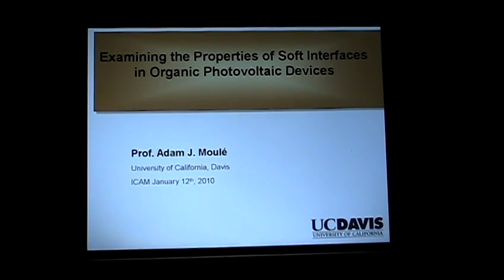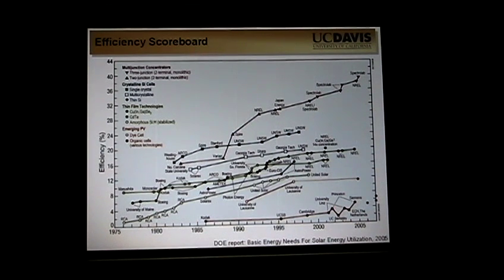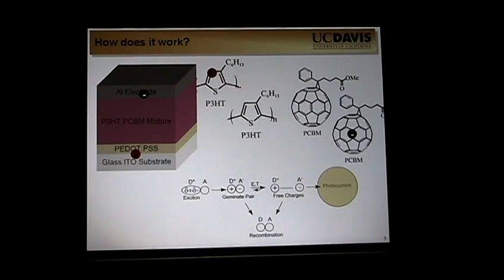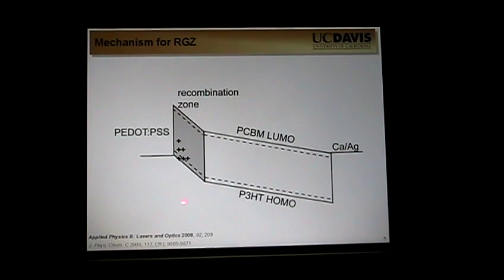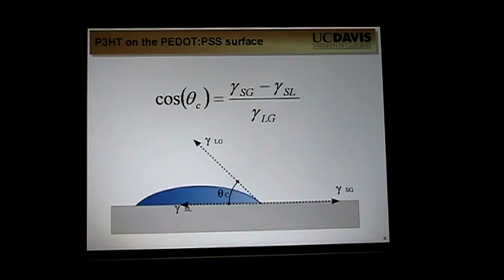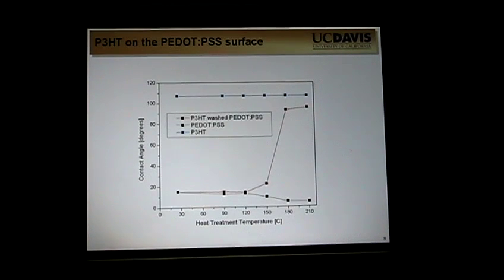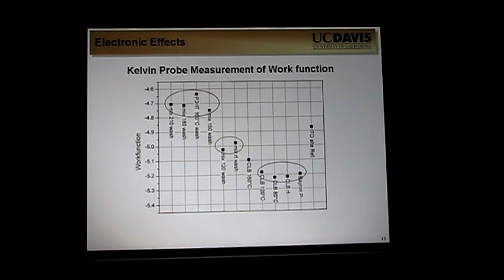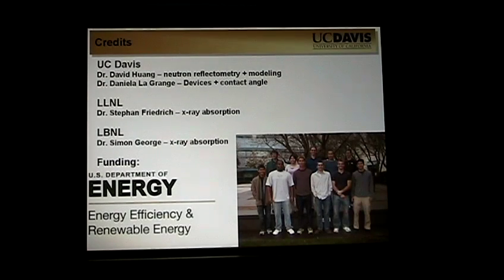Examining the Properties of Soft Interfaces in Organic Photovoltaic Devices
Adam J. Moul